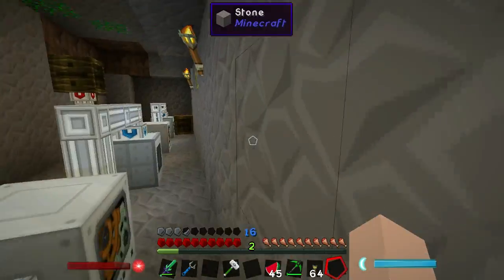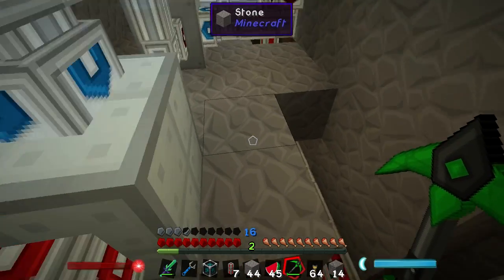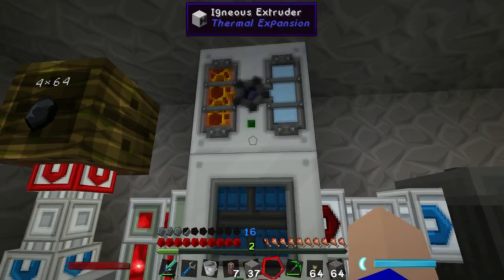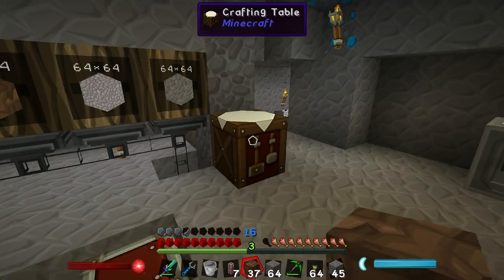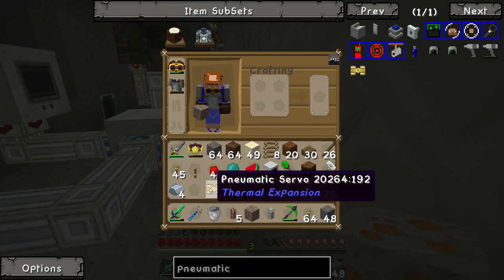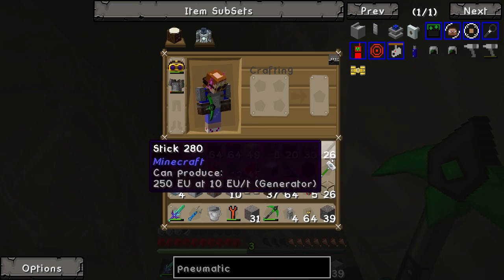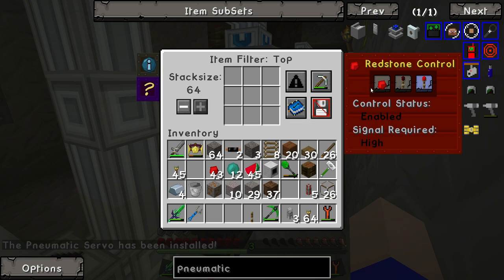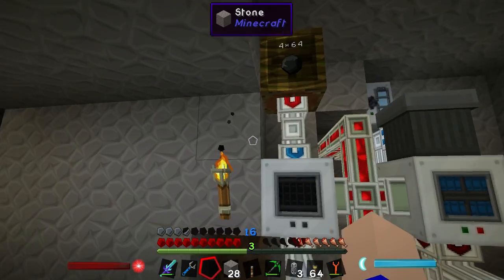Minecraft - Direwolf20 1.6.4 FTB modpack - Part 56 - The diamond machine stage 2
The start of the new series of FTB minecraft using the direwolf20 1.6.4 mod pack..